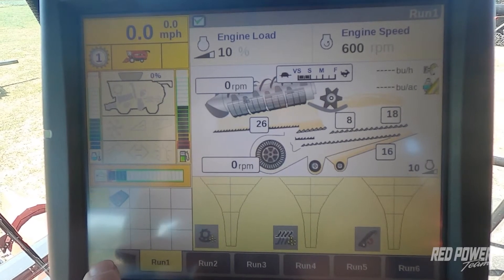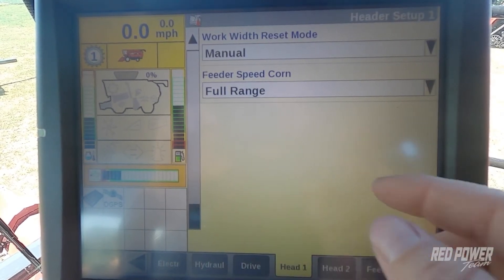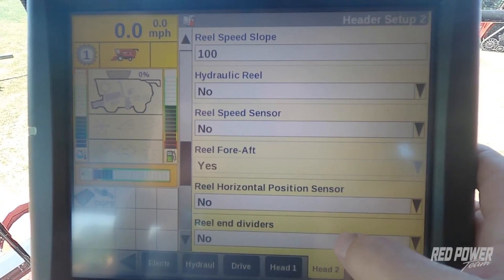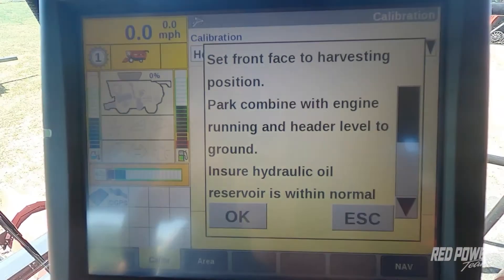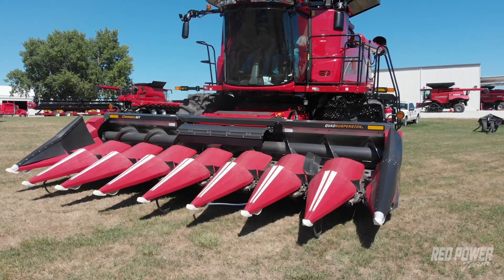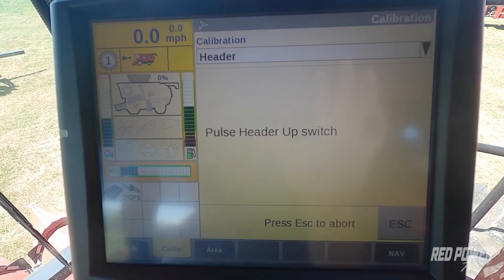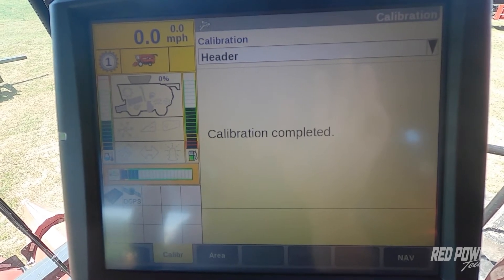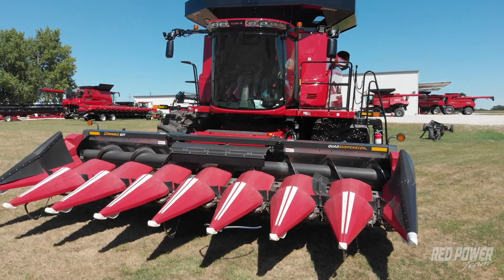Drago GT Header Calibrations and Setup with Case IH Combine | Red Power Team Combine Tips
In this video, the Red Power Team covers recommended settings and calibrations using a Drago GT corn head with a Case IH Combine for combining corn in Central and North Iowa. Some things covered in this video include: header height calibrations, lateral tilt calibration, clearing and setting set points 1 and 2 and general recommended settings for Drago GT and Case IH combines.